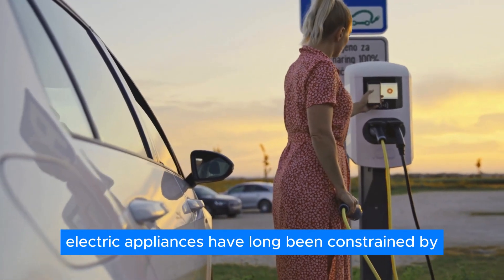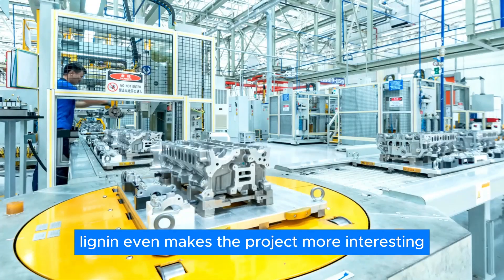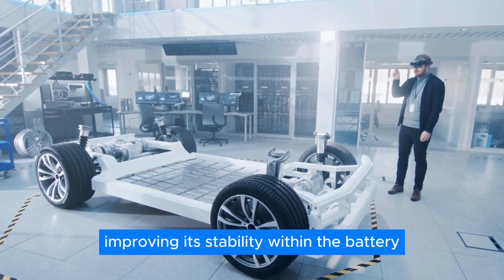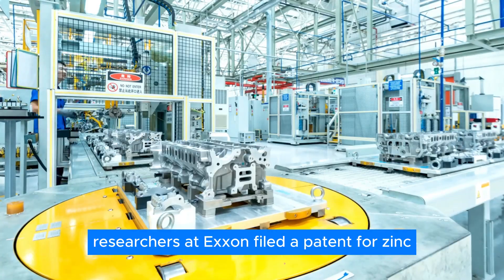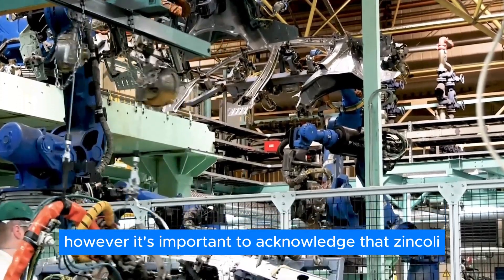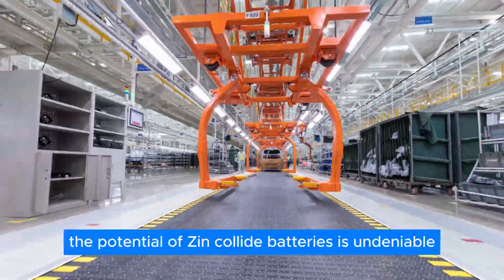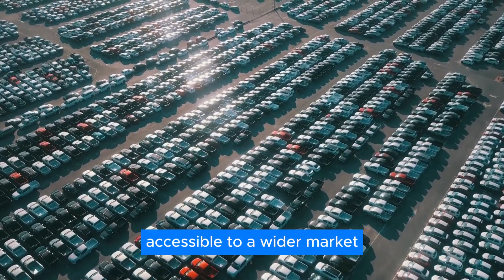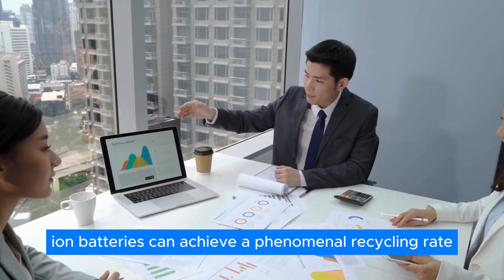Sweden’s NEW Low-Cost Zinc Battery SHOCKS The Tech Industry!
Many electrical appliances are held back by the high cost of their batteries. This has been a longstanding issue. However, there might be a new solution on the horizon. Researchers in Sweden have developed a promising low-cost battery that uses zinc and lignin, a byproduct of the paper industry, instead of lithium. This has tremendous promise, and has started to pique the interest of a lot of big names in the energy industry.

This new battery design raises some important questions. How efficient is it? Could it be a game-changer for energy storage? Join us as we take a look at this new battery technology and what it brings to the energy industry.